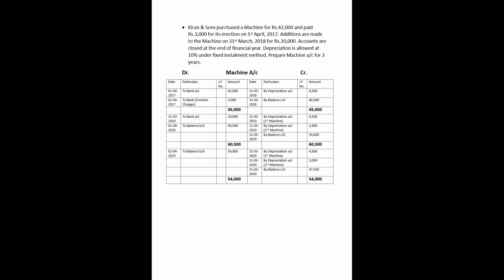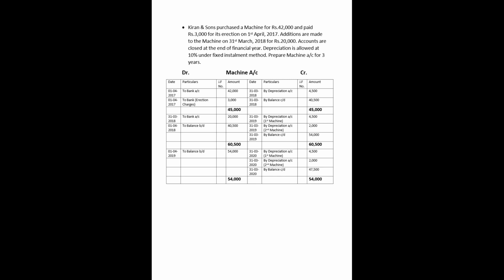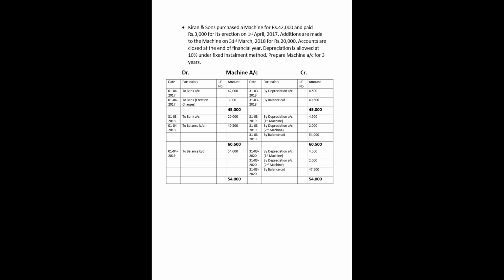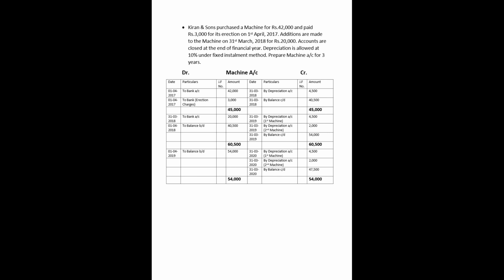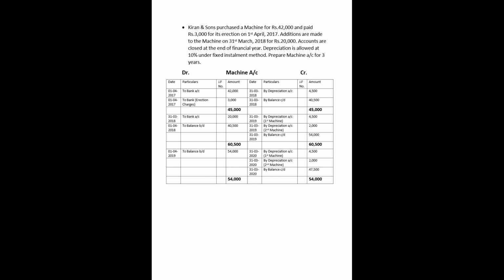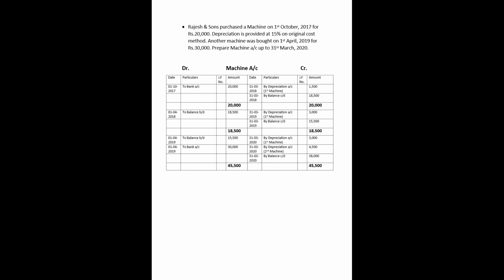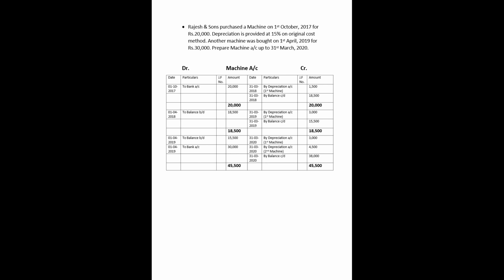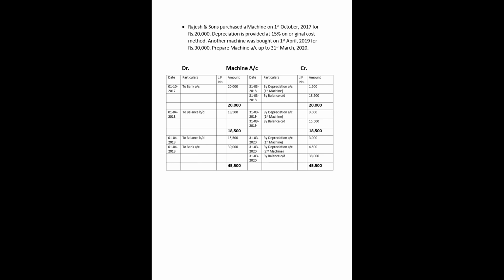Depreciation - Straight Line Method - Problem 3 and 4 Class 12 Depreciation Problems TS 2nd year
TGBIE Depreciation Problems Straight line method problems 3 and 4 Class12Depreciation Straight line method problems